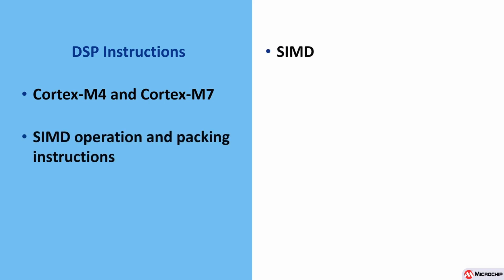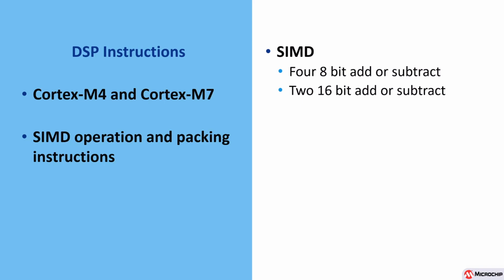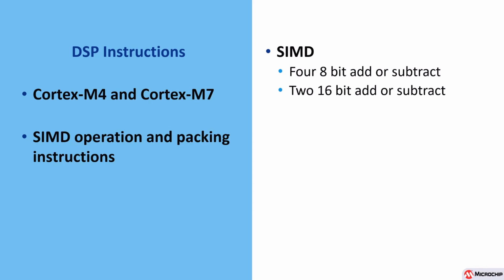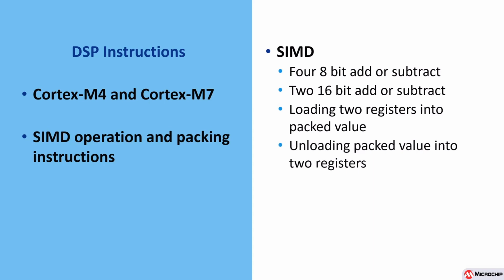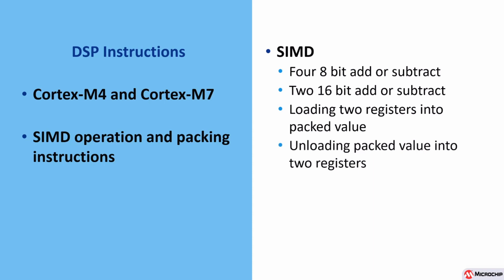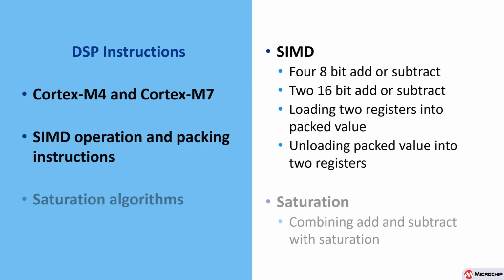DSP Instructions and 8 more pages Personal Microsoft​ Edge 2023 12 19 14 51 20